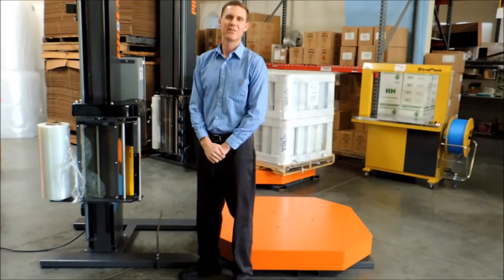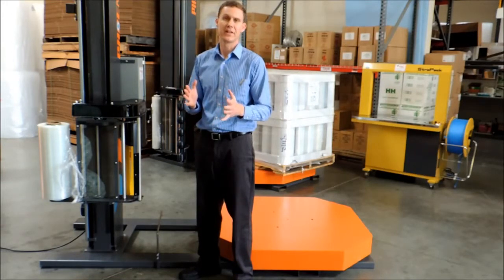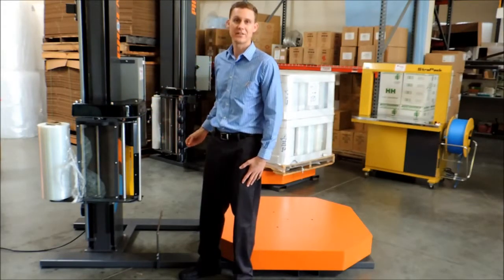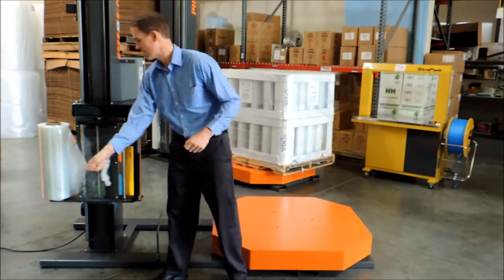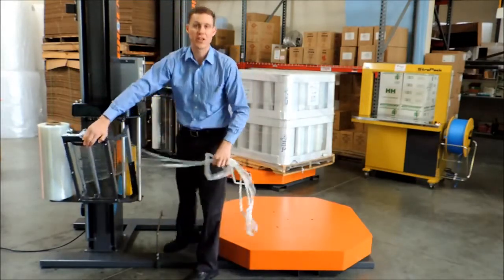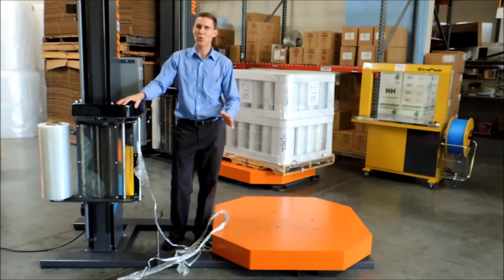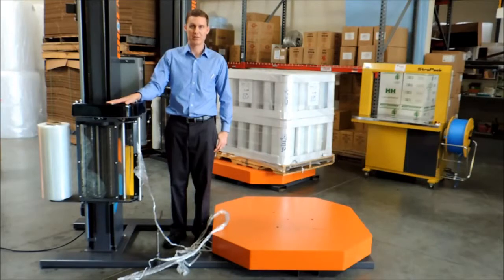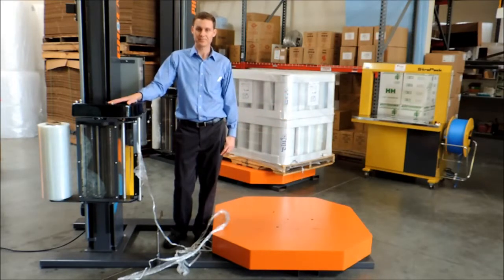Phoenix PHP-2100 Easy Threading Film Carriage Explained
Re-loading the Film roll on any carriage is not an easy task with many machines. With our “Easy Thread” access design, we make it simple and safer.

Simply unlatch and open the access door, pull film tail past open access door and close the door. It's that simple!

Call us toll free at 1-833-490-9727 to have your price quotation ready in minutes!